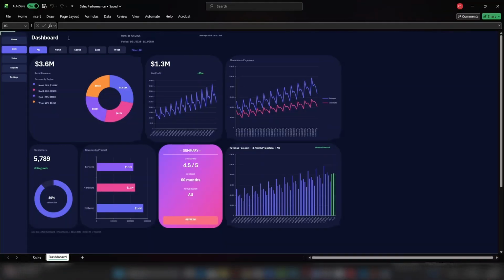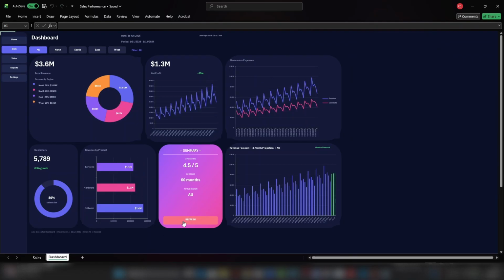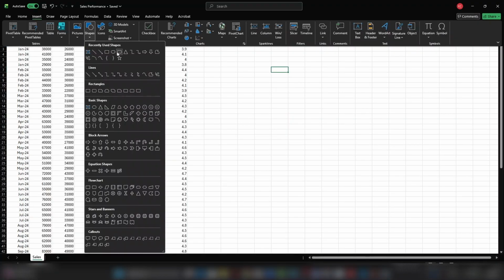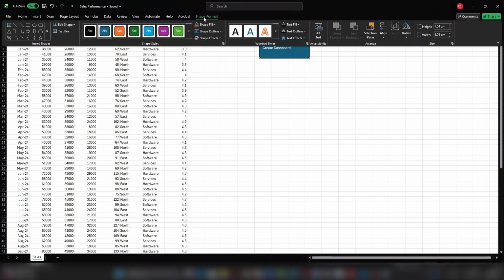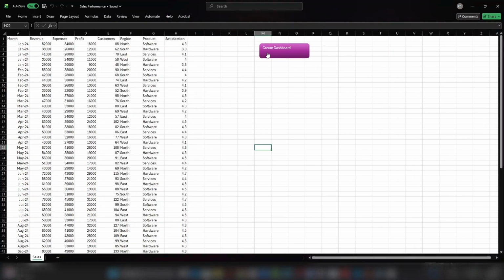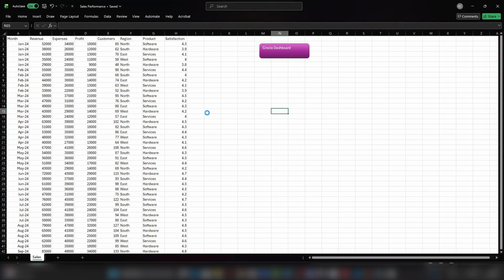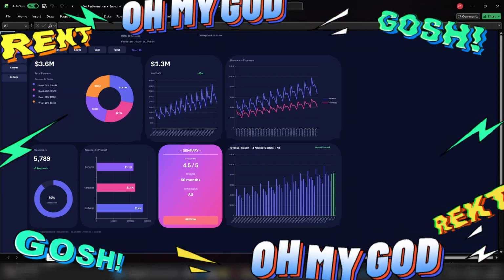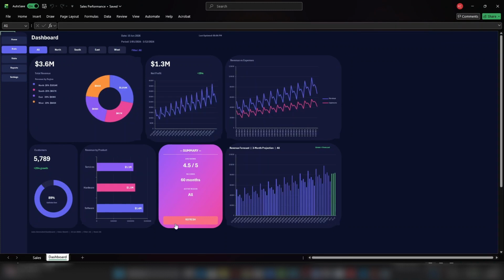Claude AI Built This Excel Dashboard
Build a fully automated Excel Dashboard in 60 seconds using Claude AI + VBA — no coding required. Turn raw data into a premium dark-mode dashboard with ONE click. 🤯

In this Excel VBA tutorial, I'll show you how to use Claude AI to automatically write VBA code and generate a professional Excel dashboard — with zero manual building or coding experience required. Works with Excel 2016, 2019, 2021, and Microsoft 365. 🔥
In just 60 seconds (1 minute), you'll go from a messy raw dataset to a fully interactive, dark-mode Excel dashboard — powered by a single Claude AI prompt.
What you'll learn in this Excel dashboard tutorial:

How to use Claude AI to generate complex VBA code automatically
How to automate Excel dashboard creation from scratch
How to build dynamic charts and visuals instantly
How to add interactive slicers and filters
How to assign a macro to a button for 1-click workflows
How to create a 3-month automated revenue forecast in Excel

Features included in the free template:
✅ 1-Click Dashboard Creation
✅ Premium Dark Mode UI Design
✅ Interactive Slicers & Filters
✅ Dynamic Charts & Visuals
✅ 3-Month Automated Revenue Forecast
✅ Beginner Friendly VBA Automation
Whether you're an Excel beginner or a data analyst looking to save hours of manual work, this Claude AI Excel automation workflow will change the way you build reports forever.

⏱️ Chapters:
00:00 The 60-Second AI Dashboard Hook
00:11 Channel Intro
00:16 The Boring Raw Data Problem
00:20 The Secret Claude AI Prompt
00:31 Pasting VBA Code in Excel
00:39 Creating the 1-Click Macro Button
00:51 The Magic Dashboard Reveal
00:55 Interactive Features & Revenue Forecast
01:09 Get the Free Template & Prompt